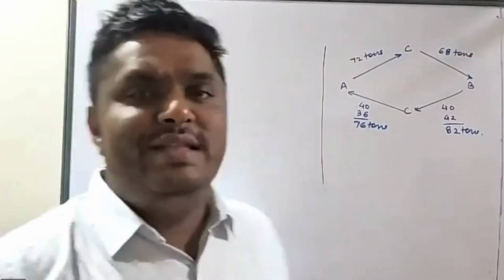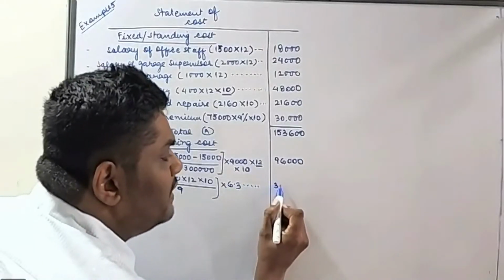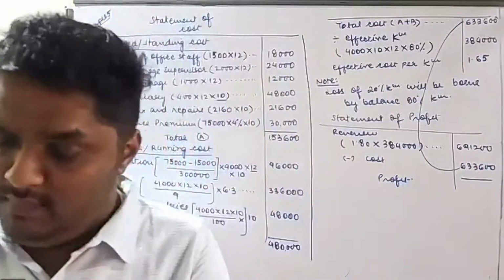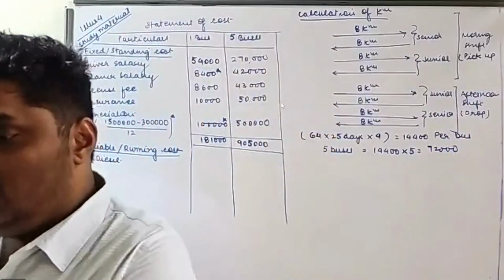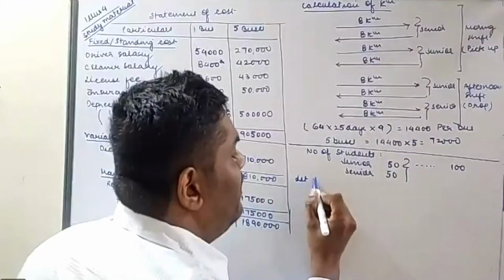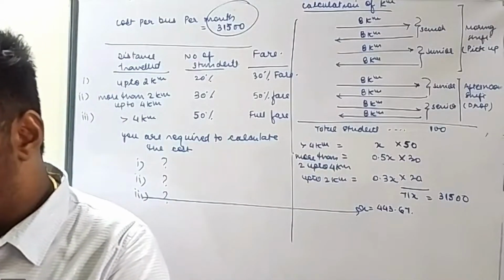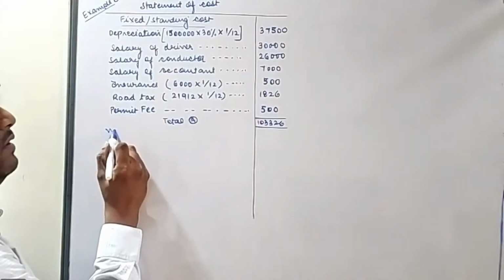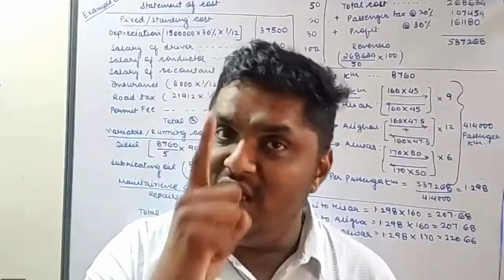Intermediate Paper 4:CMA | Topic: Service Costing | Session 1 | 08 May, 2025